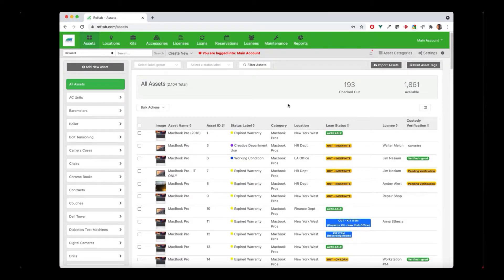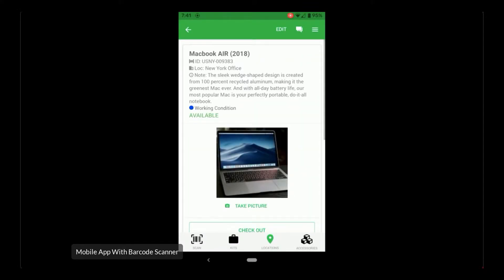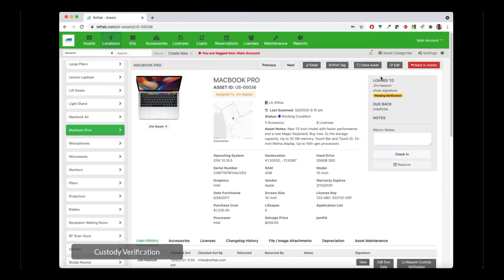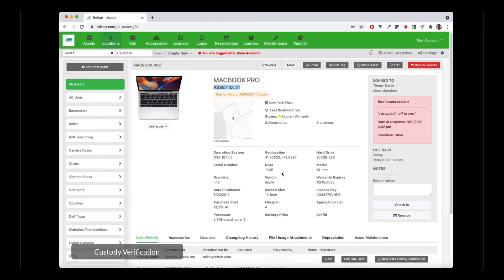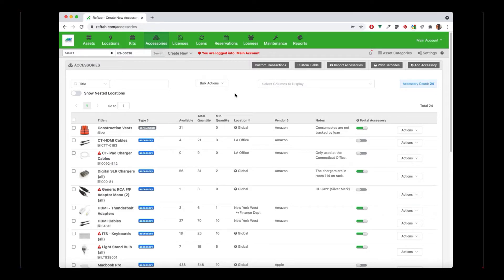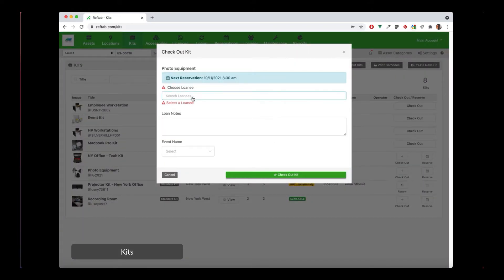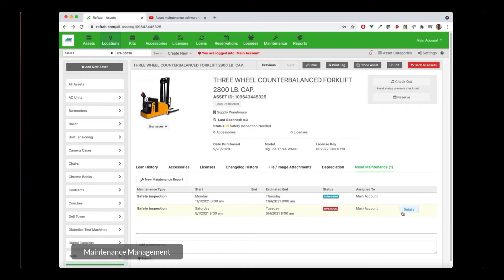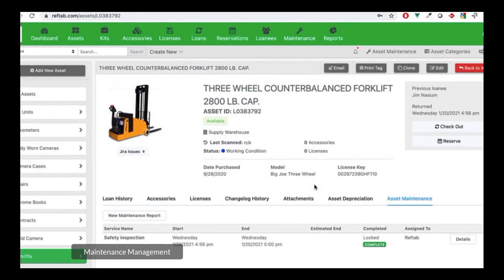Introductory Demo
Reftab is an easy-to-use, asset management and maintenance platform. By using the Reftab mobile app, you can scan barcodes and qr-codes to check assets in and out and also conduct maintenance work.

This demo video goes over the main features of the platform. You'll see how straightforward the platform is and understand the benefits of some of the main features.

Reftab is free to use for up to 50 assets.

00:00 - [Intro]
00:18 - [Category Organization]
00:47 - [Customizable Asset Fields]
01:25 - [Barcodes and QR-Codes]
01:55 - [Scanning Barcodes with Mobile App]
02:39 - [Integrations]
03:14 - [Custody Verification]
06:02 - [Accessories / Consumables]
08:15 - [Tracking Software Licenses and Expiration/Renewal Dates]
09:11 - [Kits]
09:56 - [Self Service User Request Portal]
11:28 - [Maintenance Management]
13:44 - [Recap]
14:30 - [Registering a Free Account]